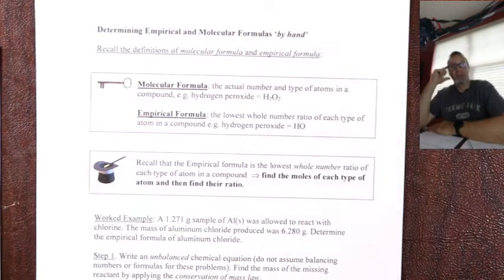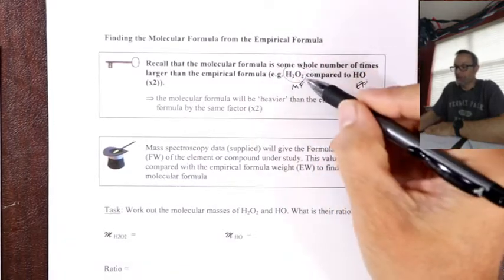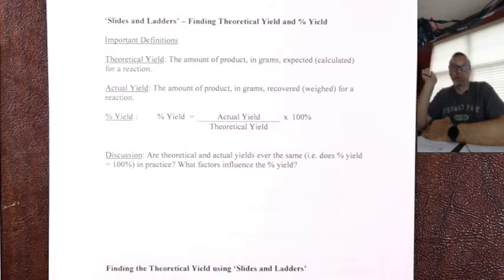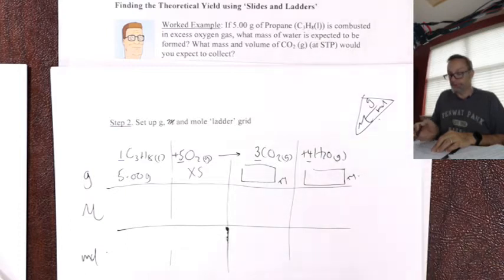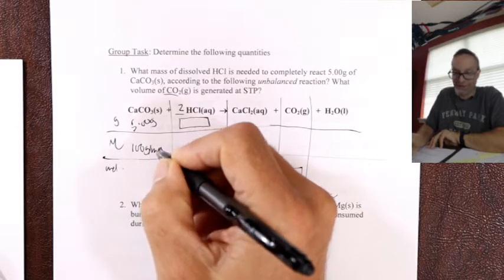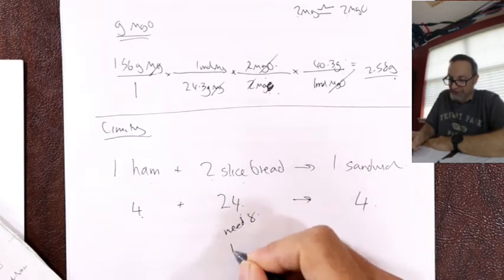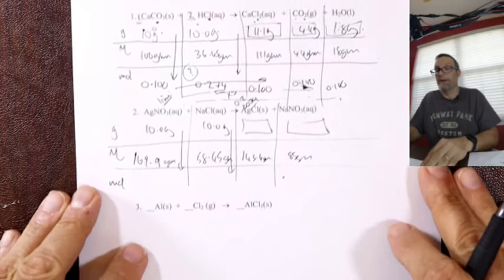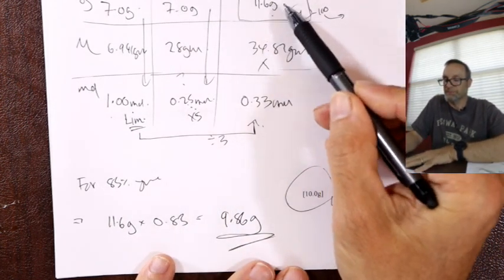Quantitative Stoichiometry Pt. 2 - Chemistry 101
Second of two videos detailing quantitative stoichiometry (empirical formulas, molecular formulas, 'slides and ladders, limiting reactants). For chemistry 101 students.